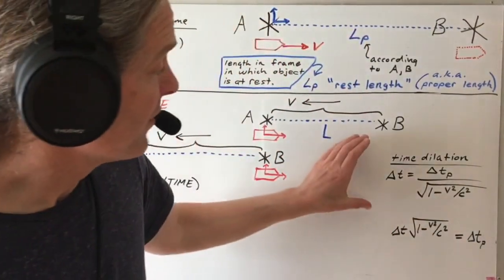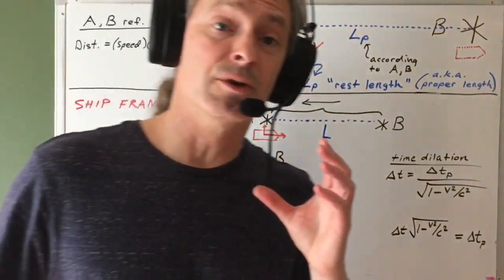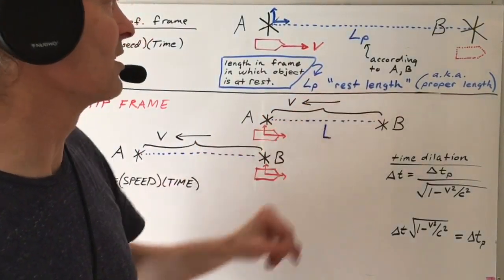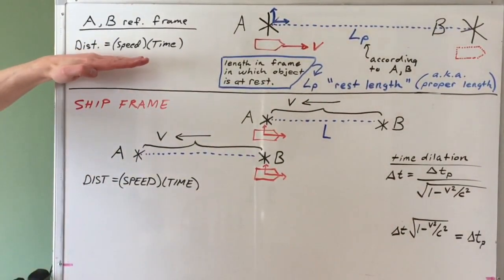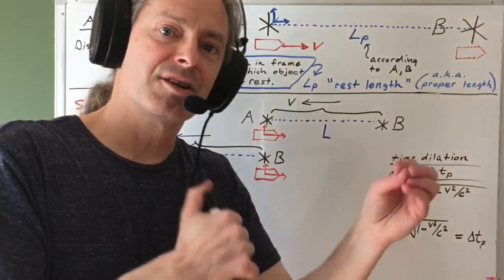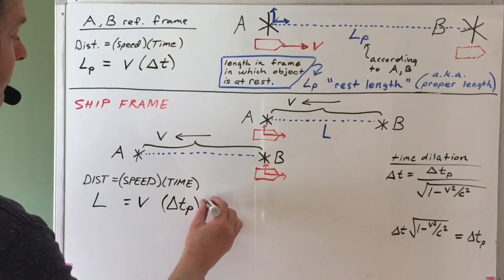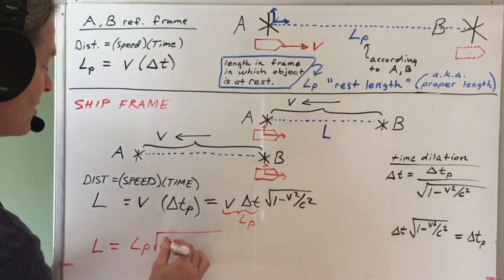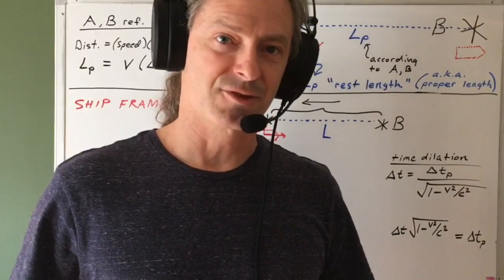Length contraction (derived from time dilation)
The length contraction formula is derived from the time dilation formula (special relativity).